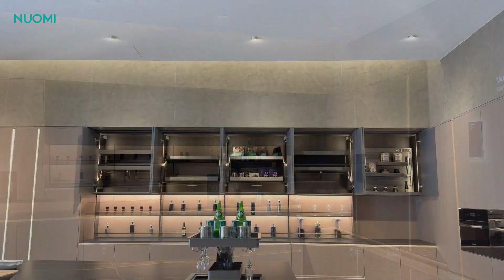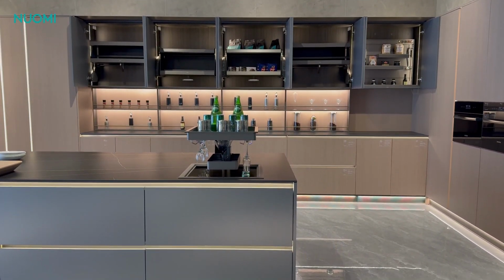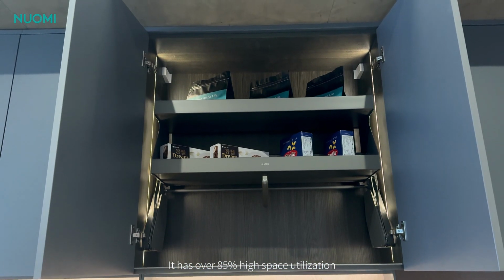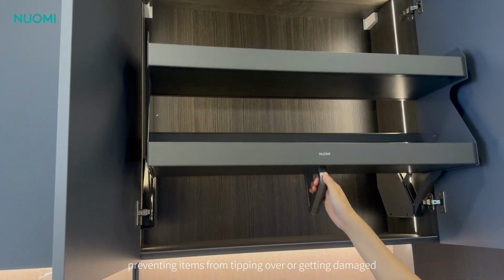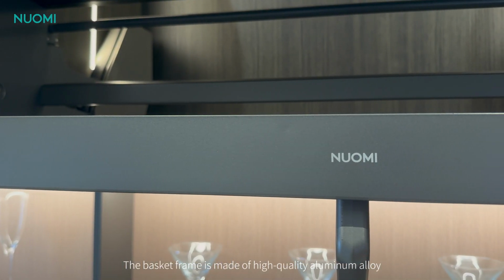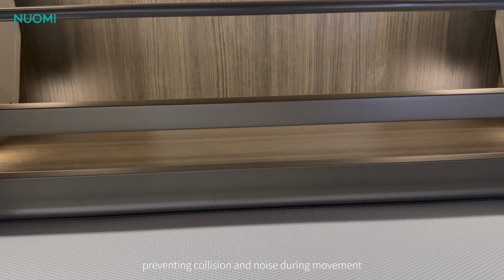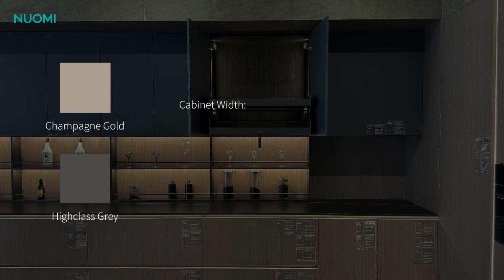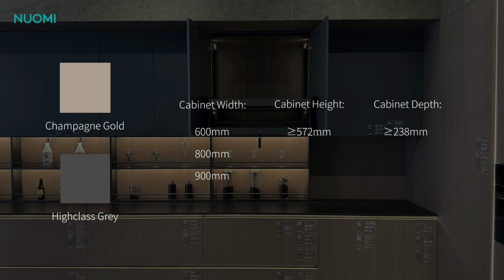NUOMI HOME | Kitchen Organization Encanto Series Double Layer Lifter Without Adjustment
Welcome to NUOMI Channel. The kitchen is the center of home life, and an efficient, tidy kitchen makes cooking a pleasure.

A powerful wall cabinet design can maximize your kitchen space while enhancing its overall aesthetics. Whether storing utensils or organizing spices, a wall cabinet is an indispensable helper.

This product is NUOMI Encanto Series Double-layer Lifter. It has over 85% high space utilization. The overall maximum load is 10KG.

The storage basket is equipped with a high-quality damping system to ensure smooth movement when pulling down or pushing back up, preventing items from tipping over or getting damaged.

Unique handle design for easier operation.

The basket frame is made of high-quality aluminum alloy, the surface is coated in fluorocarbon spraying, ensuring corrosion and rust resistance.

The bottom is covered with anti-slip mat, preventing collision and noise during movement.

This product has two colors: champagne gold and highclass gray. It's suitable for cabinet widths of 600mm, 800mm and 900mm. The cabinet height should be larger than 572mm, and the cabinet depth should be at least 238mm for installation.

The lifting design makes it easier to reach high items. If you want to learn more about NUOMI products, follow our channels below to make your home life more tasteful.

【MAKE YOUR HOME BETTER】
NUOMI AS PROFESSIONAL MANUFACTURER WAS FOUNDED IN 2005
PRODUCT CONCEPT: WHOLE HOUSE HARDWARE ECOLOGICAL CHAIN，SAME COLOR, SAME BRAND, SAME QUALITY, SAME STYLE
KITCHEN STORAGE SOLUTIONS · WARDROBE STORAGE SOLUTIONS · FURNITURE MOVEMENT HARDWARE
KITCHEN SINK · SMART LIGHTING · ALUMINIUM APPLICATION SYSTEM